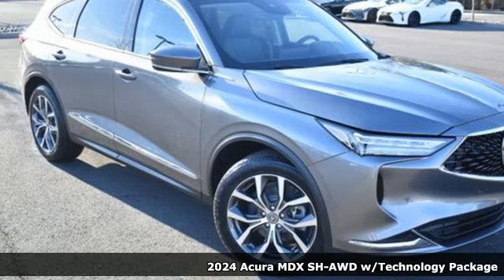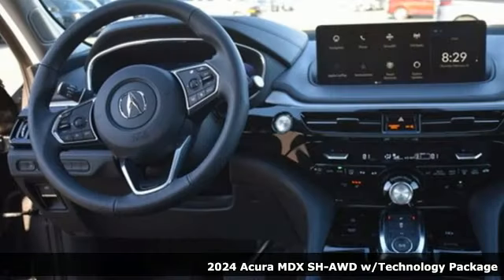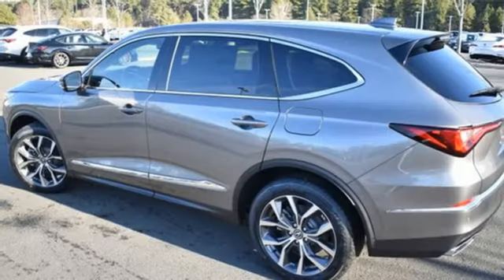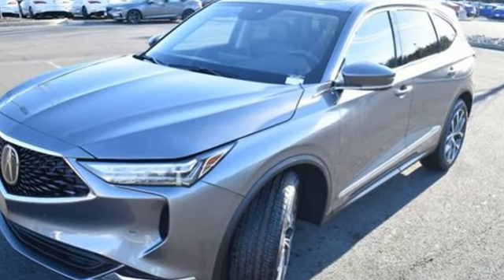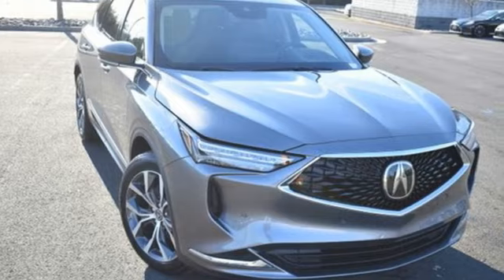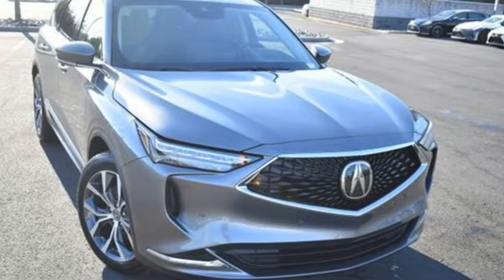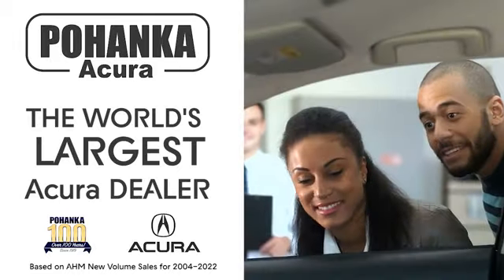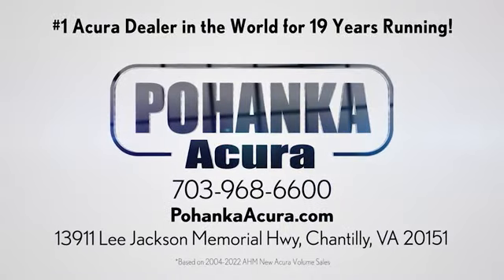New 2024 Acura MDX Chantilly Falls Church VA Acura Washington-DC, DC ARL024817 - SOLD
Year: 2024
Make: Acura
Model: MDX
Trim: Technology
Engine: 3.5L V6 SOHC i-VTEC 24V
Transmission: 10-Speed Automatic
Color: Gray
Interior: Ebony
Stock #: ARL024817
VIN: 5J8YE1H44RL024817
Liquid Carbon Metallic with leather trimmed ebony sport seats, heated front seats, third row seating, V6 power, SH-AWD, technology package, navigation, panoramic power moon roof, satellite radio, and much more. brbrRecent Arrival!brbrbrWe make every effort to provide accurate information but please verify options and price with management before purchasing. All vehicles are subject to prior sale. All financing is subject to approved credit. Dealer installed options are additional. Stock photo colors, options and trim levels may vary. Not responsible for typographical errors. Published prices subject to change without notice to correct errors and omissions or in the event of inventory fluctuations. Vehicle offers/prices & internet price quotes valid for 48 hours from initial posting date, subject to change by dealer/manufacturer without notice. Vehicles may be in transit to dealer. Vehicle photos may not match exact vehicle. Please call to confirm availability status. All prices exclude taxes, title, license, and dealer processing fee of $989.00. Government 5-Star Safety Ratings are part of the National Highway Traffic Safety Administration's (NHTSA's) New Car Assessment Program. For additional information on the 5-Star Safety Ratings program, please Based on model year EPA mileage ratings. Use for comparison purposes only. Your mileage will vary depending on driving conditions, how you drive and maintain your vehicle, battery pack age/condition, and other factors. World's Largest Acura Dealer based on 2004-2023 AHM New Acura Volume Sales."

Address:
13911 Route 50